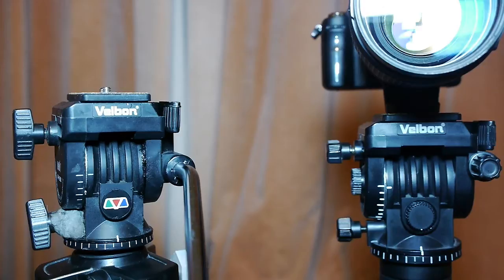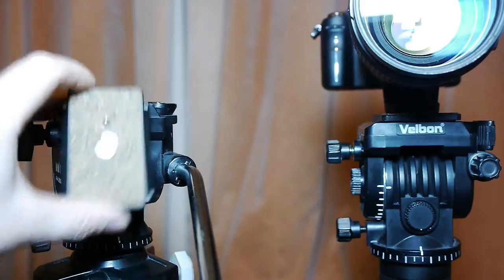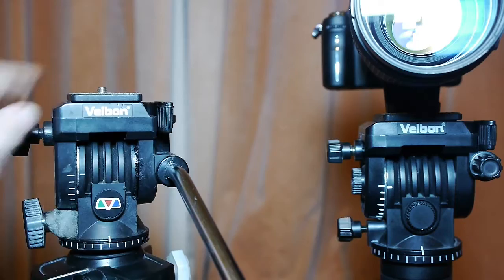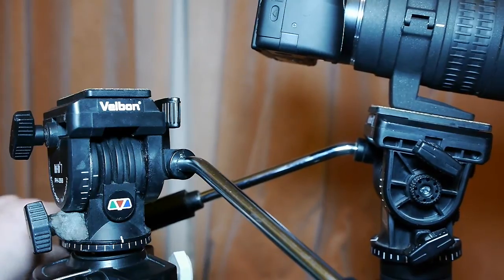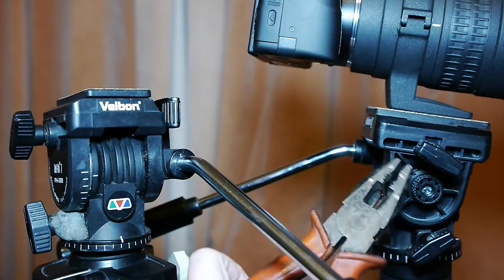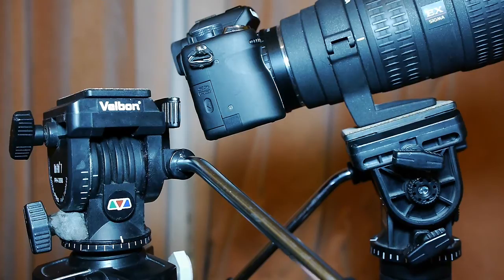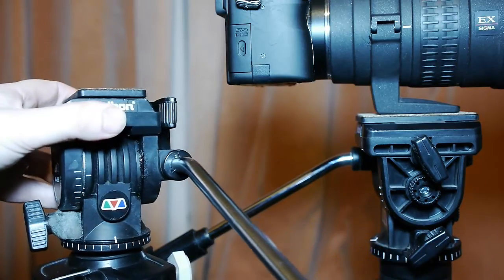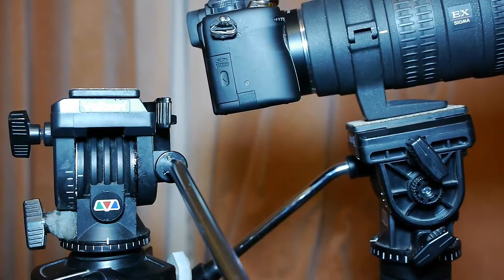Velbon oil damped pan/tilt video heads: Any good? PH358 vs PH368.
As the owner of PH358 AND PH368 heads, I'm in a good position to compare the two. Conclusion: both *can* be smooth when used with care, but both have a lot of play/wobble on them, which you shouldn't expect in a video head. The PH358 is probably fine for a balanced sub 1Kg camera, but the friction control on the PH368 will be useful on a heavier or badly balanced camera/lens.